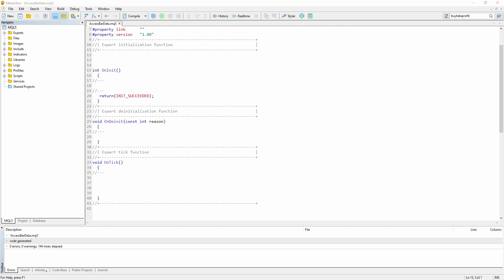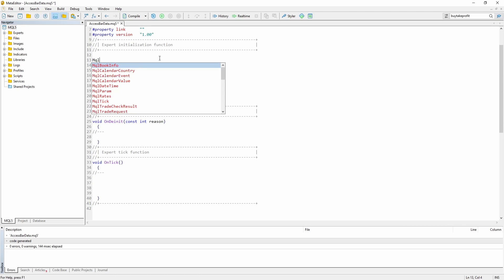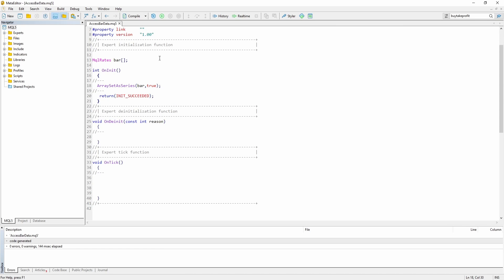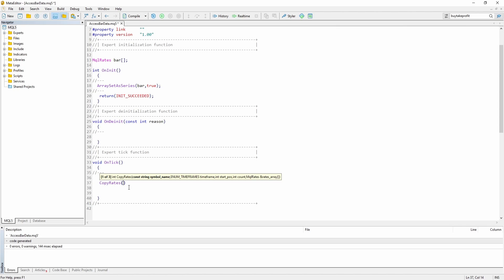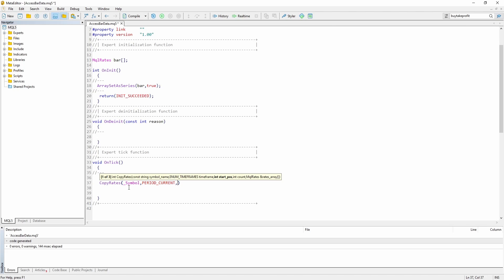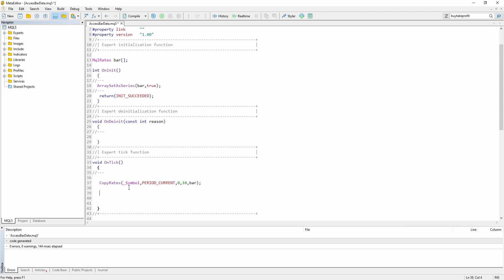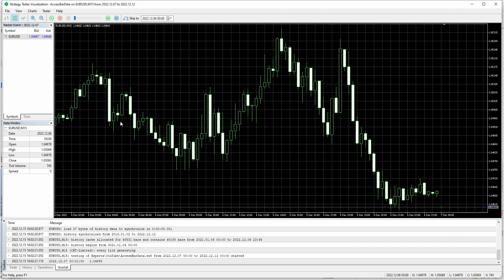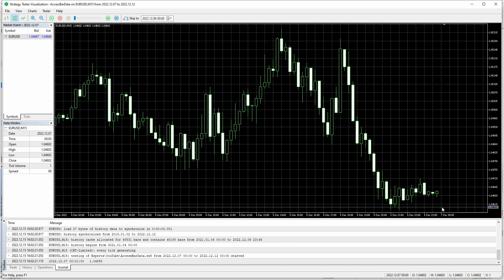MQL5 Access Previous Bar Data (High, Low, Open, Close, ...)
In this video I'll show you how to access previous bar data in MQL5 such as the High, Low, Open, and Close of previous candles as well as the current candle.

About:
AutoTradingPlanet YouTube channel covers everything related to automated trading. From MQL4 & MQL5 programming to optimizing automated trading strategies to tutorials about popular platforms like MetaTrader or TradingView.

Legal:
This channel does not provide any form of investment advice. AutoTradingPlanet also does not encourage anyone to invest. Everything published by AutoTradingPlanet is purely educational content. Each trader/investor/programmer is responsible for his/her own actions. We do not take any responsibility for possible losses.